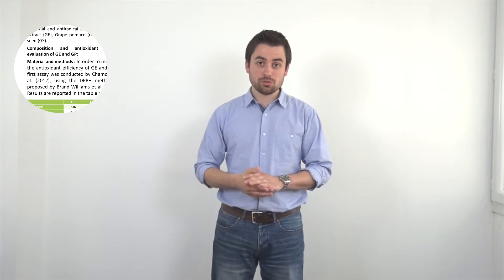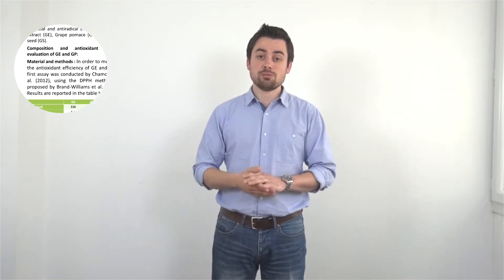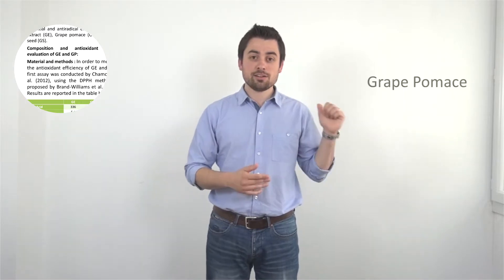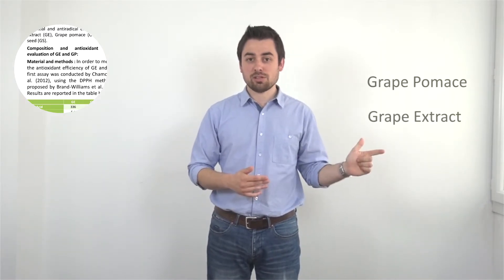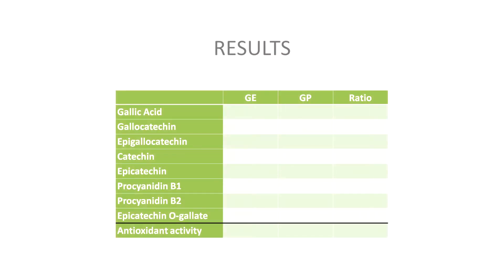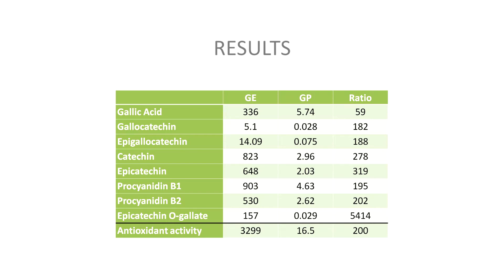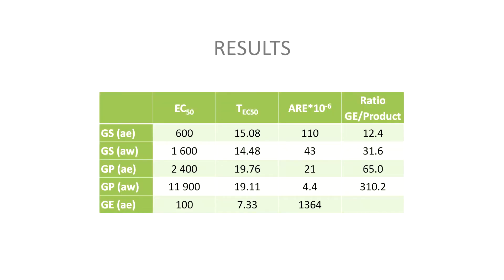[PUBLICATION] Differences between Grape Extract, Grape Pomace and Grape Seeds (subtitles available)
In animal nutrition, polyphenols have demonstrated a great capacity to control oxidative stress. One of the best-known sources of polyphenols is grape. What's the difference between grape extract, grape pomace and grape seeds, the main sources of polyphenols?